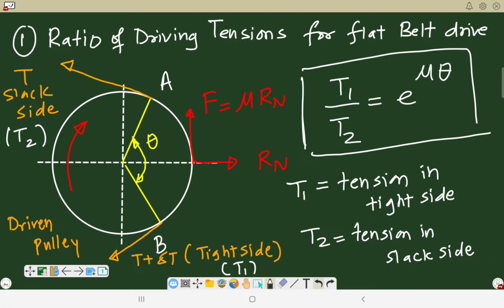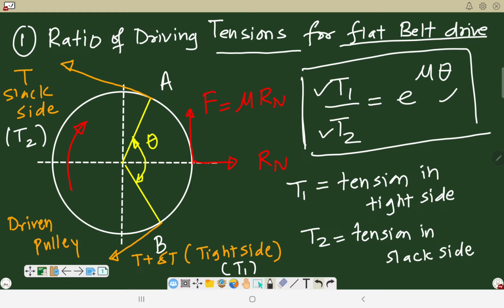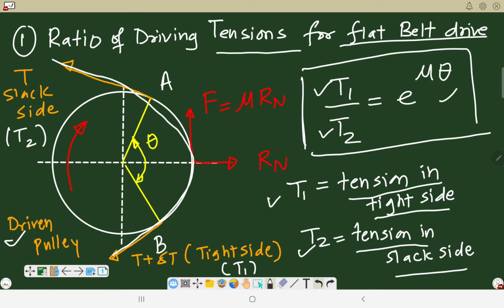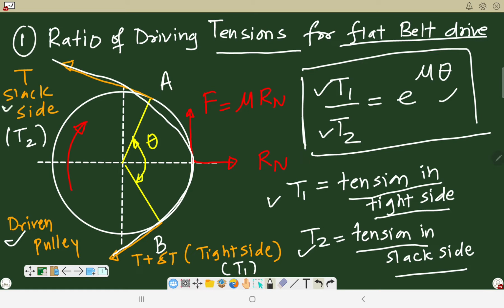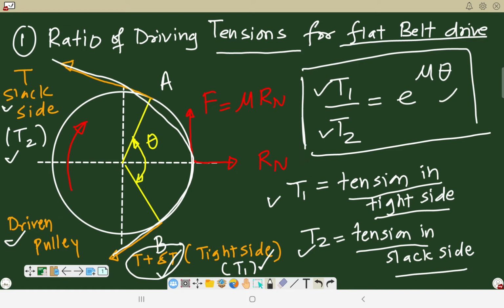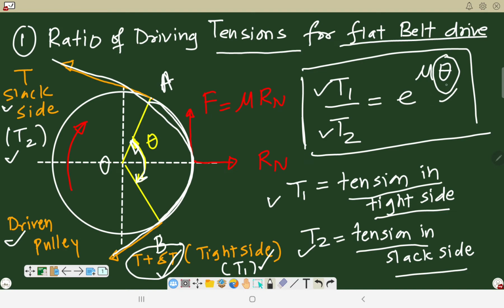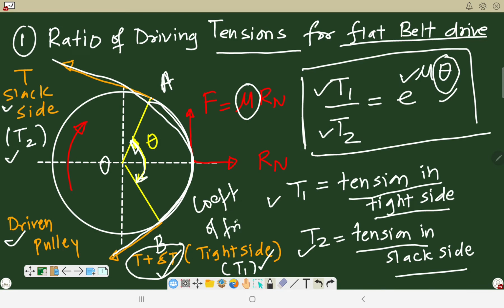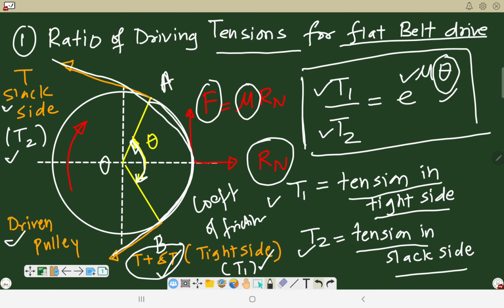TOM unit 4 driving tension in flat best drive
This video explain for mula to determine driving tension in flat vel drive